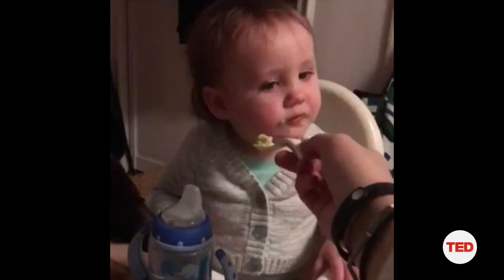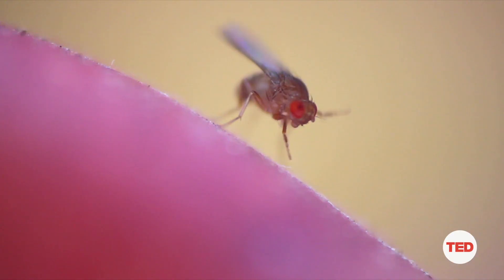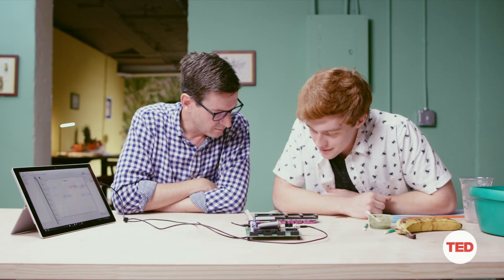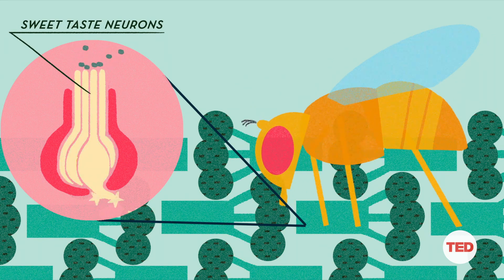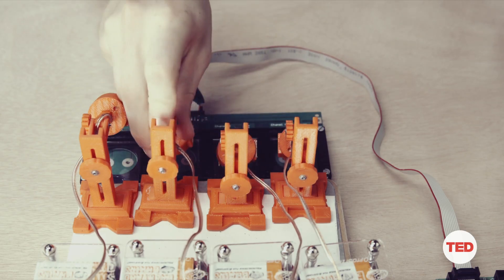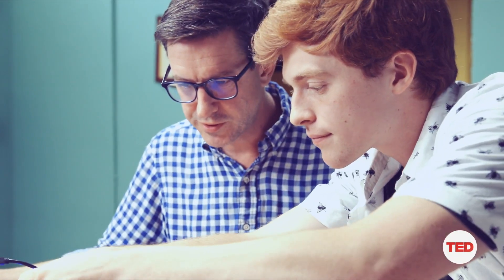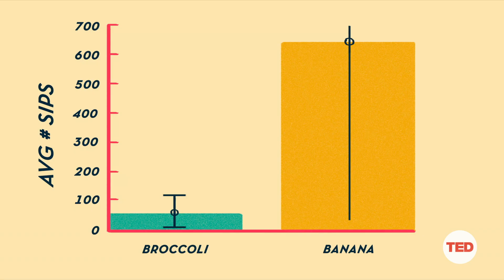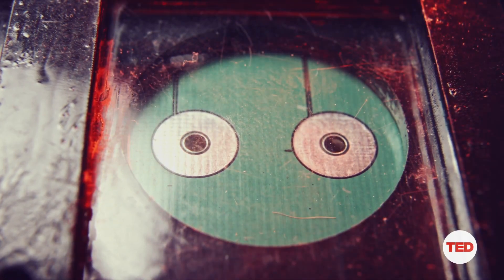How you can make a fruit fly eat veggies | DIY Neuroscience, a TED series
Can the mind be manipulated to love a food we loathe? The evidence from fruit flies is compelling, and perhaps surprising. Our tag team of neuroscientists attempts to change a fly's preference for fruit over vegetables simply by shining a light on their brain.

On DIY Neuroscience, a TED original series, watch cutting-edge neuroscience experiments on a shoestring budget.